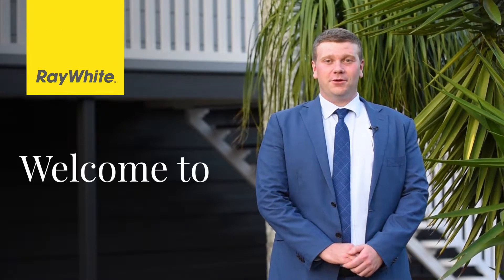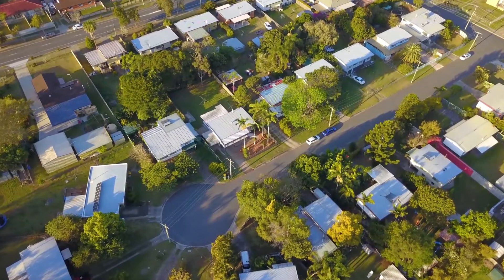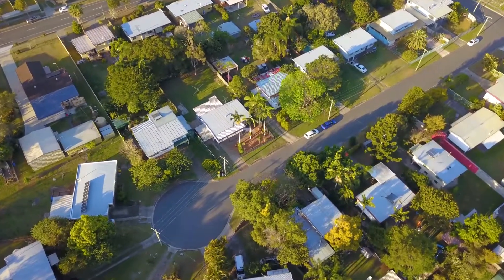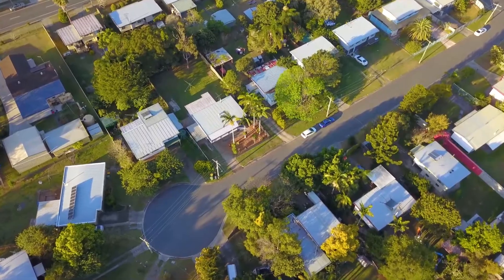11 Sandra Kingston Video